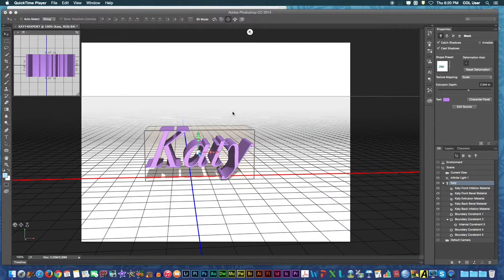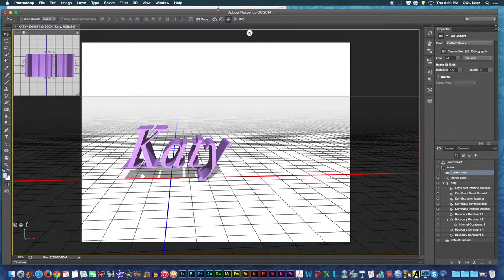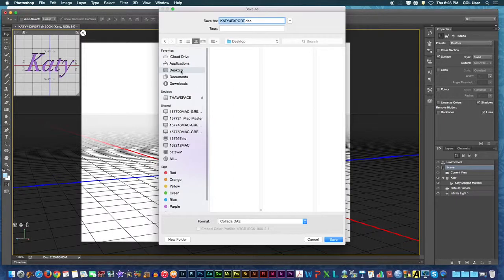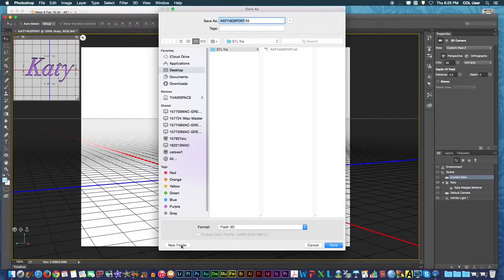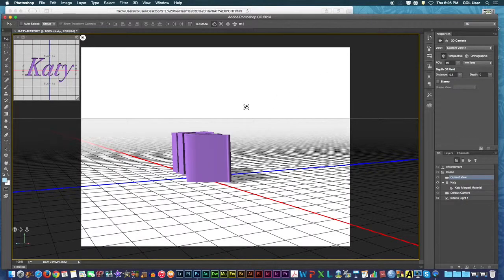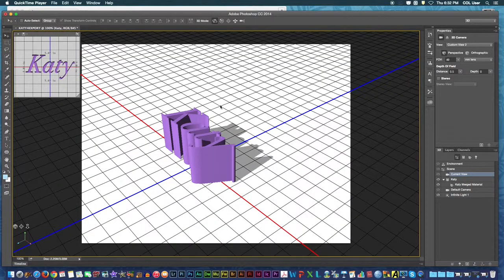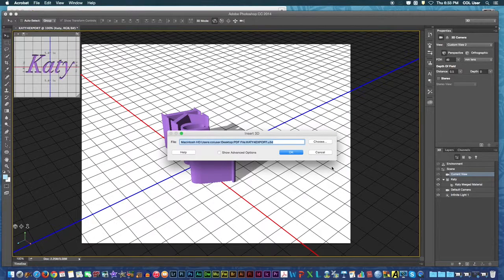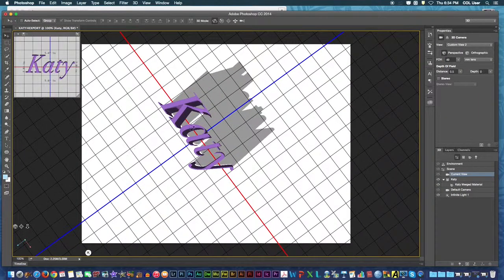3D Export and Print Options for Photoshop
This video discusses the functions for 3D printing and different export functions for 3D models in Adobe Photoshop.